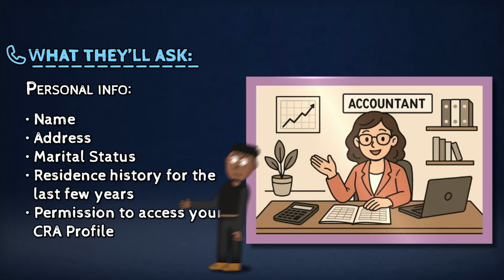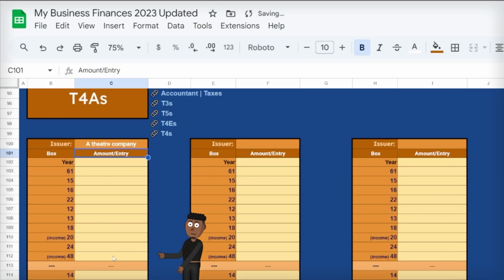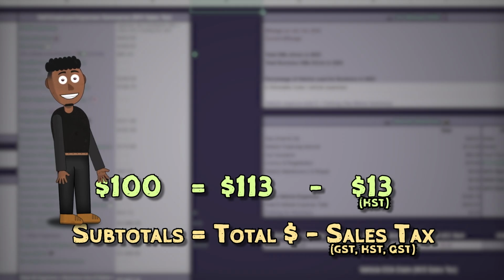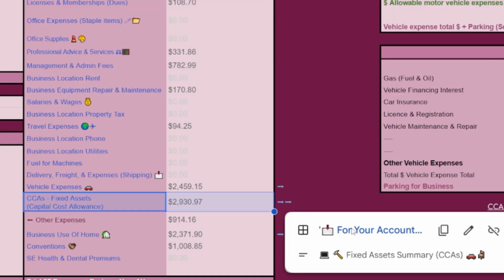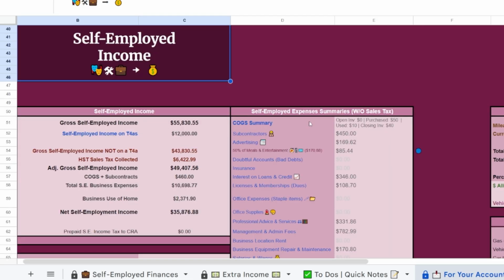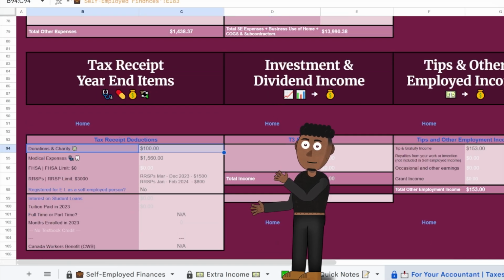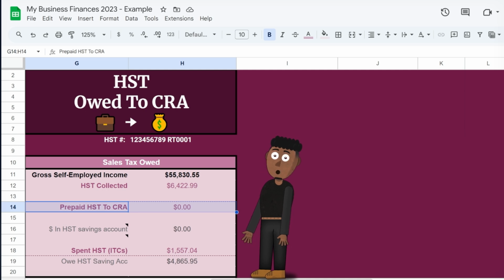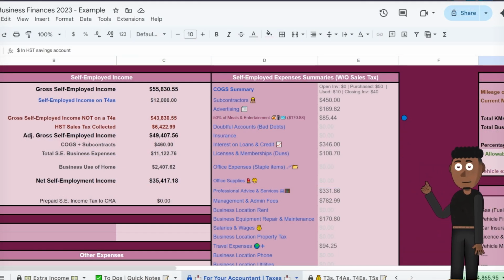Ep 13 | Filing Taxes Using An Accountant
Ready to hand your taxes over to a professional? 📁💼

Filing as a freelancer or self-employed professional can be complicated, but it doesn't have to be a headache. In this episode of the SiegeTO Finance Series, we’re breaking down exactly how to work with an accountant to ensure your taxes are filed accurately and efficiently.

🔗 LINKS

📖 CHAPTERS:

0:00 - Intro
0:16 - What Your Accountant Needs
0:38 - The "Accountant/Taxes" Tab: Your Secret Weapon
1:07 - Employed Income
1:16 - Self-Employed Income
1:52 - Subcontractors & COGS (Self-Employed)
2:27 - General Expense Totals (Self-Employed)
3:13 - Vehicle Expenses (Self-Employed)
3:54 - CCAs (Fixed Assets  Self-Employed)
4:52 - CCAs Year To Year (Self-Employed)
5:18 - Other Expenses (Self-Employed)
5:35 - Business Use of Home (Self-Employed)
6:14 - Conventions & Health Plan Premiums (Self-Employed)
6:25 - Self-Employed Tax Receipt Deductions (RRSPs, Student info, & Other)
7:06 - T3 & T5 (Tutorial on T3s and T5s
7:15 - Tips & Other Employed Income
7:32 - Sales Tax Filing Info (HST, GST, etc)
8:11 - Notice of Assessment - Your Receipt
8:34 - Sharing Your Sheet & Instructions With Your Accountant

Learn how to easily track your self-employed finances with a free Google Sheets document designed specifically for performers in ACTRA, Equity, dancers, visual artists, and any sole proprietor in Canada (excluding Quebec). This simple system helps you know exactly how much you owe the CRA throughout the year, file your taxes quickly, and avoid debt. Follow along and take control of your taxes, no accountant needed!

I'm not a CPA (accountant) or an employee of the CRA. Just a learned entrepreneur paying forward knowledge gained from managing a few businesses over 20 years.